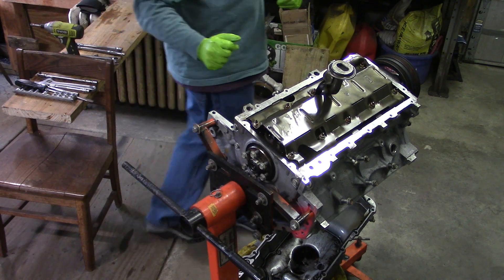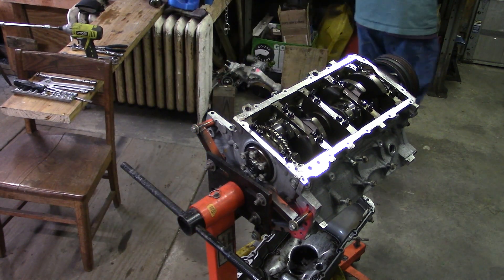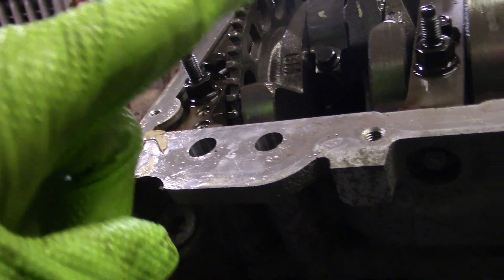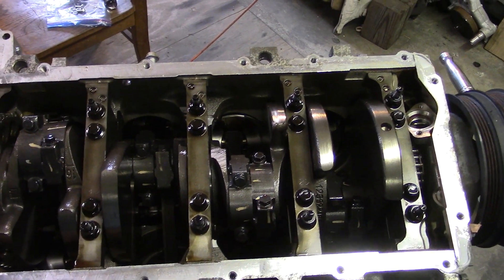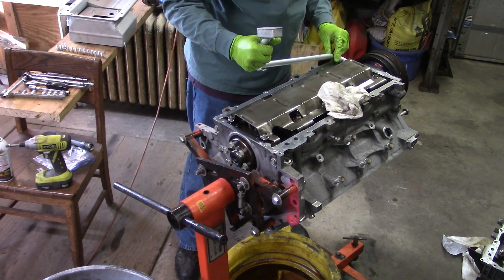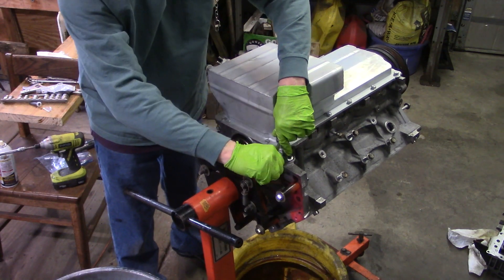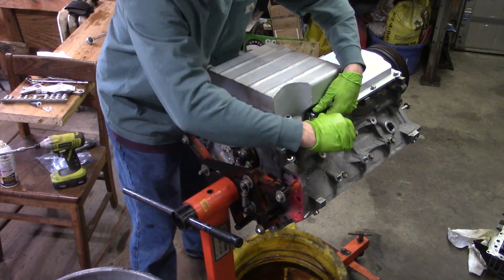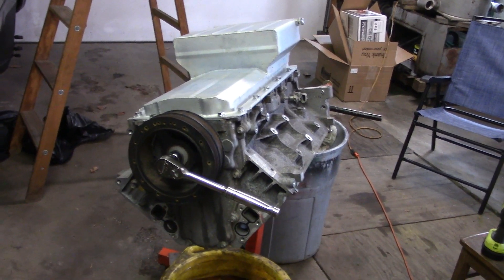Porsche 944 + V8 Part51 Renegade Oil Pan And Pickup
Installing the Renegade Hybrids oil pickup and oil pan.
Complete video playlist at;
The car is a 1991, 944 S2. We removed the 3.0, 210HP engine and are installing a 6.0, 365HP engine. We will also be doing some suspension upgrades to make it a better daily driver and occasional track day car.
You can read more about this project at;